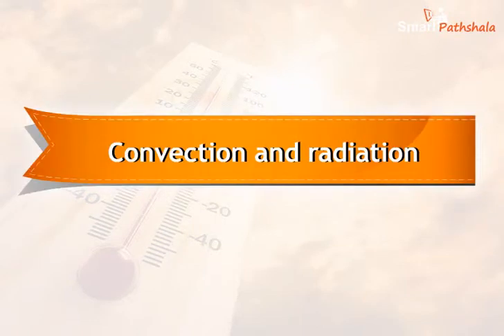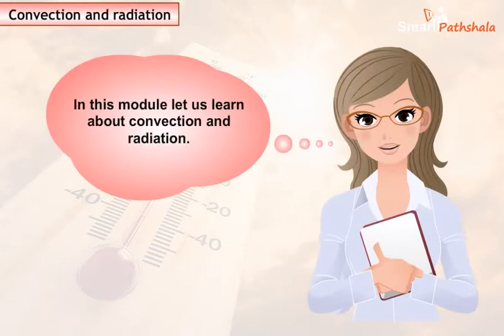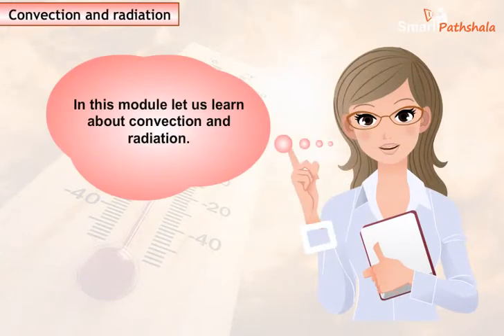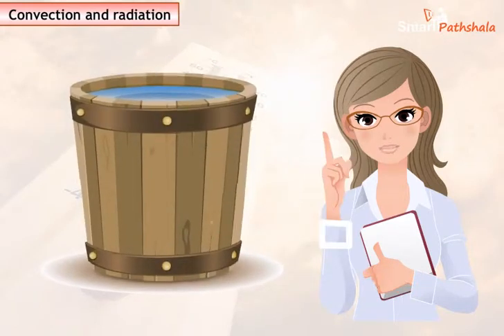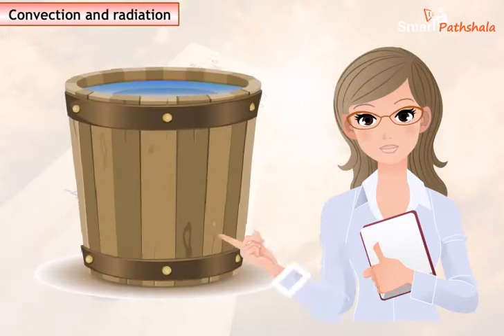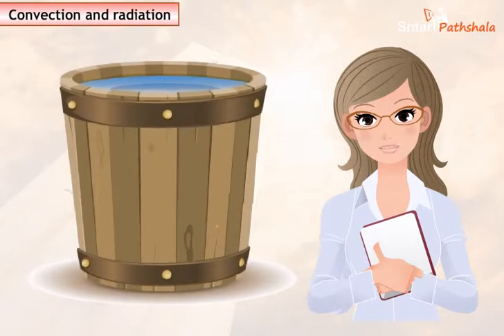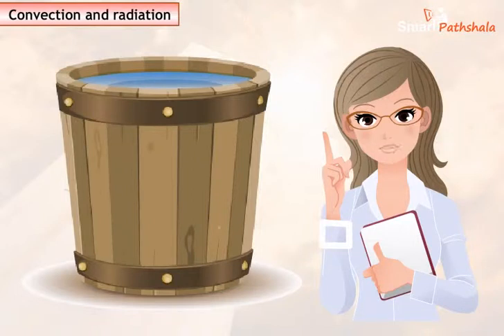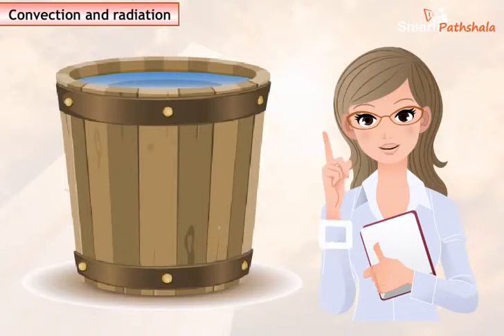NCERT CBSE Class 7 Science Chapter 4 Heat Part 4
In this video “Convection and Radiation” has been explained according to NCERT CBSE Class 7 Science Chapter 4 “Heat”. for complete free access to the course